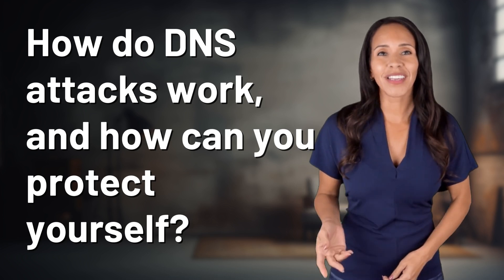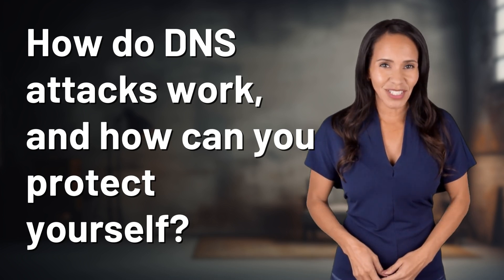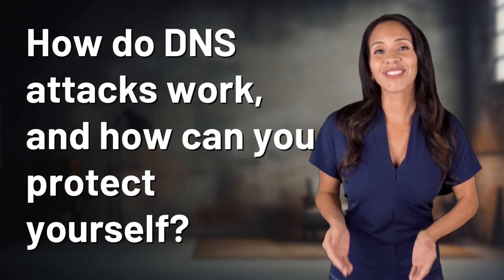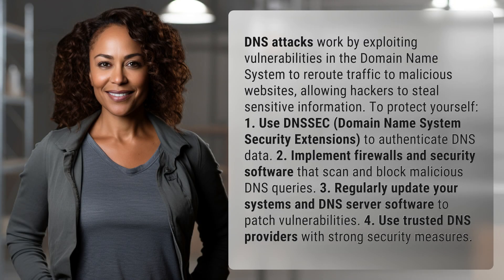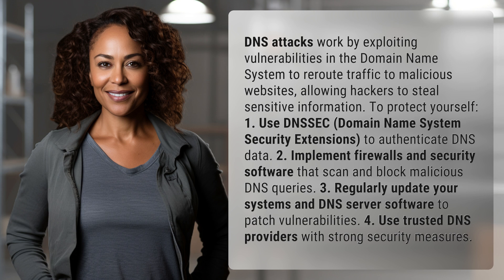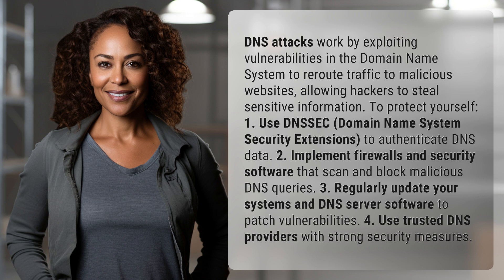How do DNS attacks work, and how can you protect yourself?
DNS Attacks: How to Protect Yourself 👉 DNS Attacks Protection 👉 Learn how DNS attacks work and discover effective strategies to safeguard your online activities from cyber threats. Utilize DNSSEC, implement firewalls, update systems regularly, and choose trusted DNS providers for enhanced security.

Laura S. Harris (2024, June 12.) How do DNS attacks work, and how can you protect yourself?
    🌐 AskAbout.video